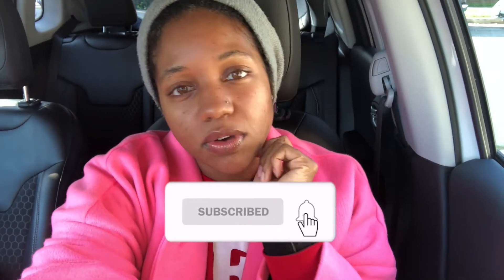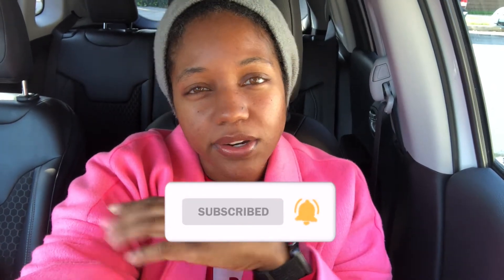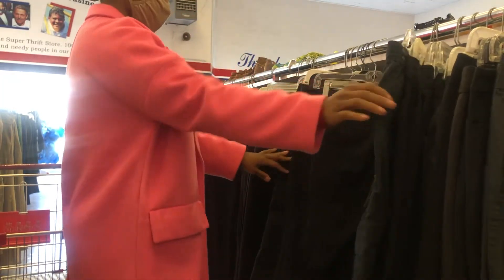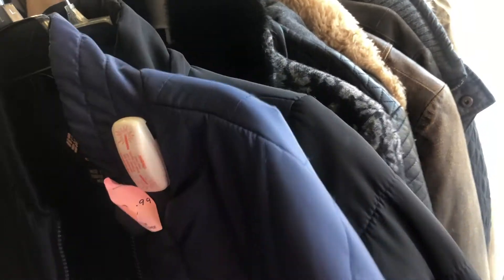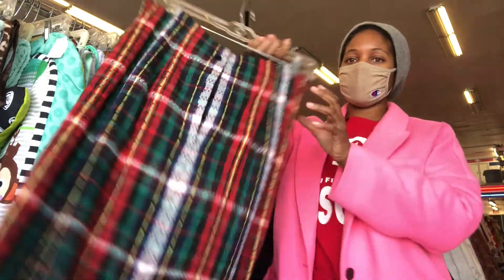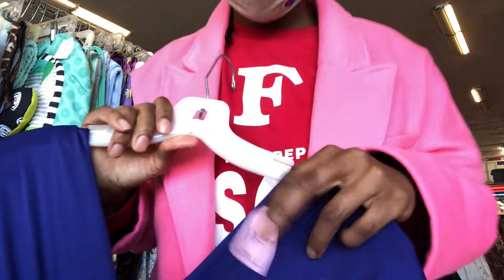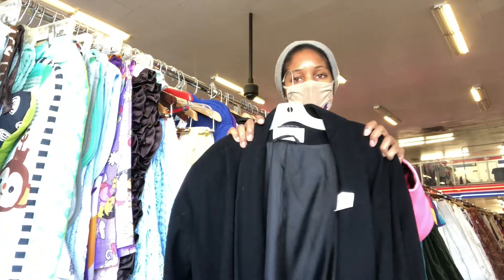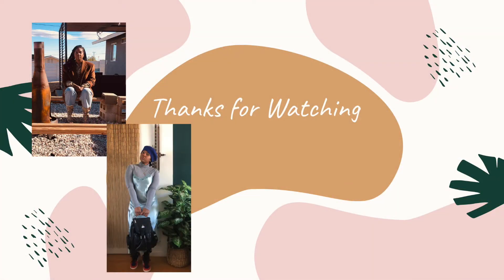Spring Come Thrift with Me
Taking you all with me on a quick thrift trip. I scored some great pieces.